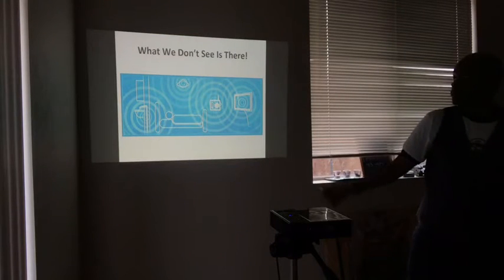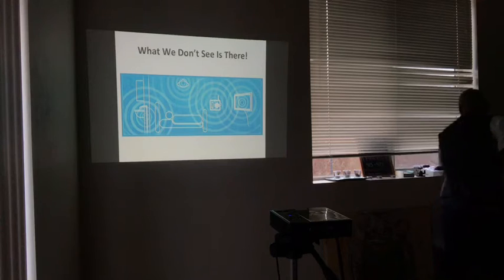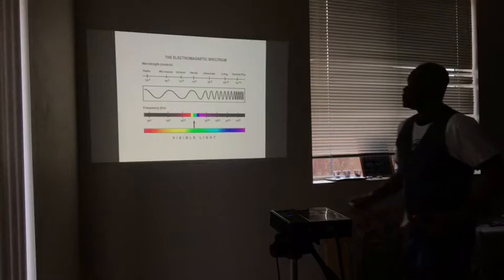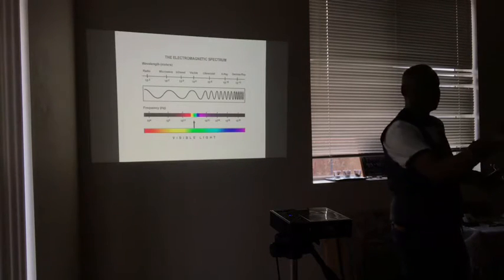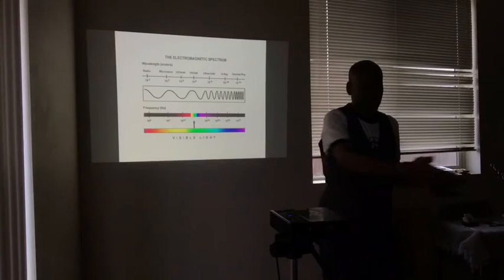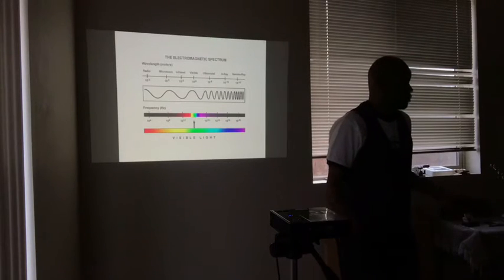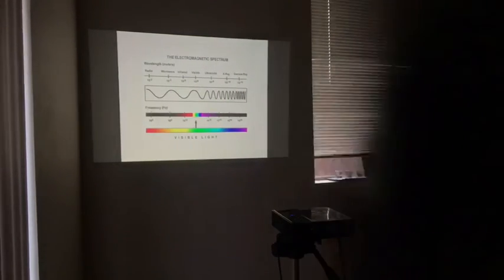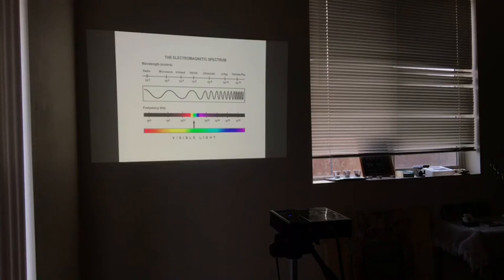Audio Pharmacology™ Seattle Sound Sciences Lecture 2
I had the pleasure in April to speak at two different establishments in Seattle sharing the Audio Pharmacology™ theories, research and sciences. Here's one of two samples from my 5 Light Wellness Lecture.